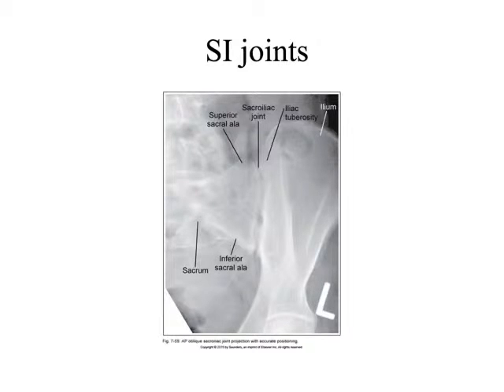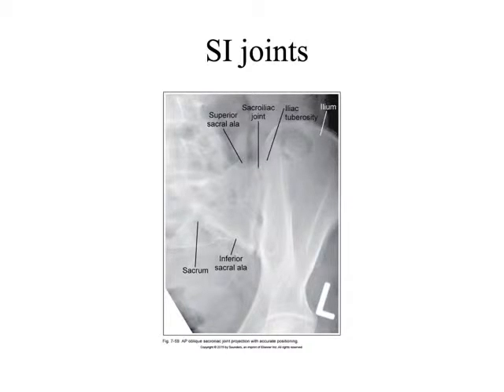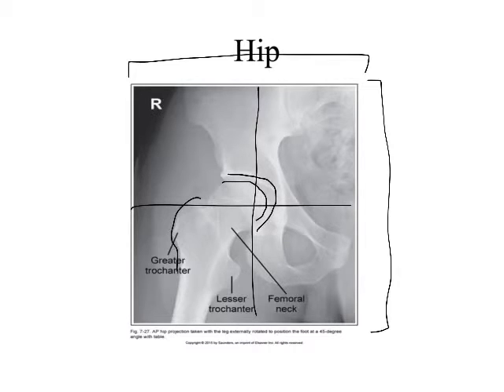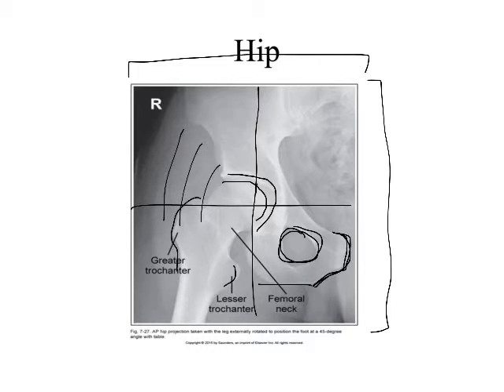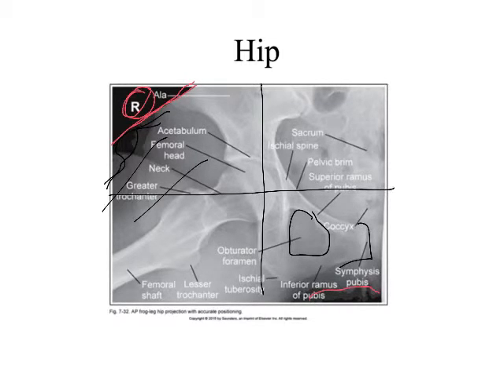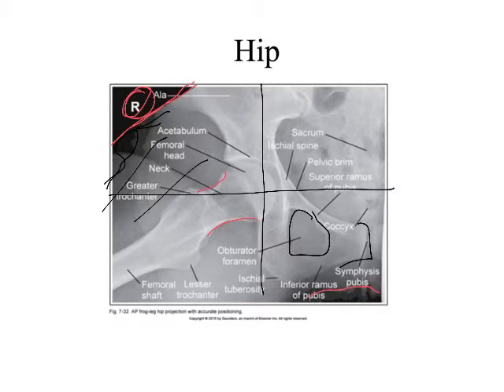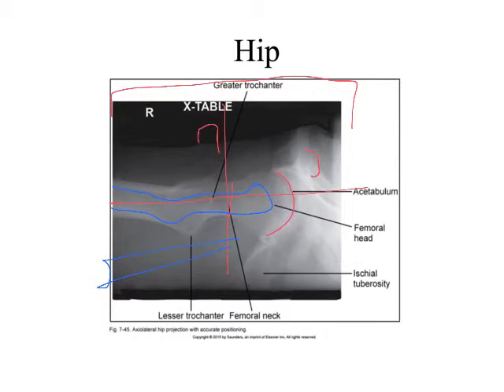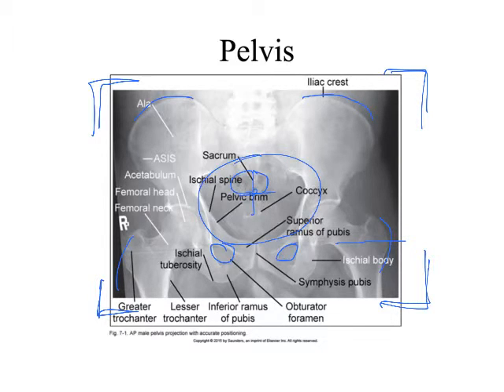Hip and pelvis image evaluation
How to eval hip and pelvis x-ray images. Or we'll microwave your dosimeter ;)

FREE STUFF! Sign up your FREE Golden Formulas workbook

COOL BOOKS!
Rock the Registry - Volume 1
Two Months to Mastery (Registry Prep Guide)